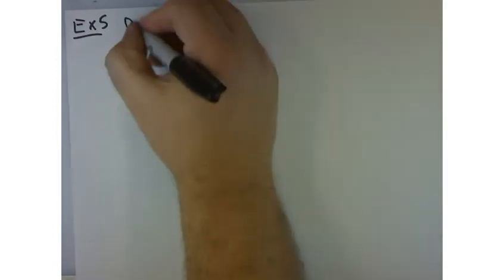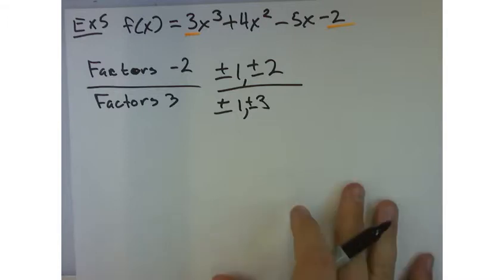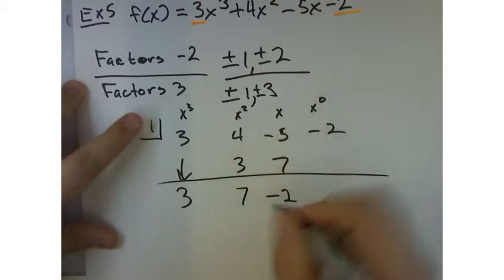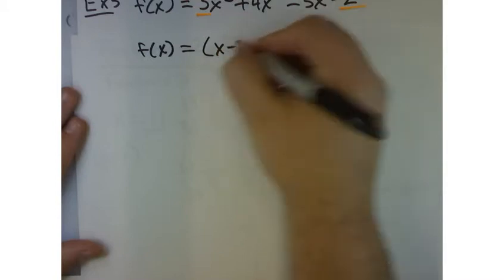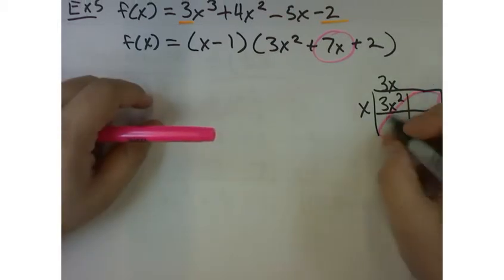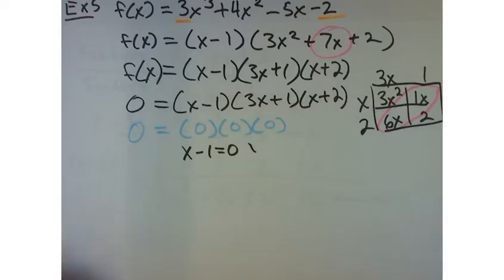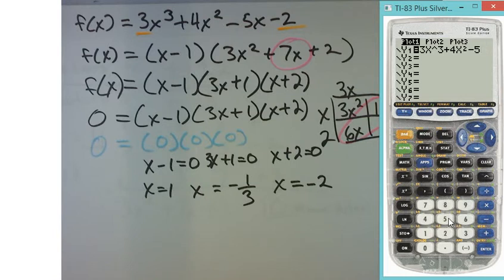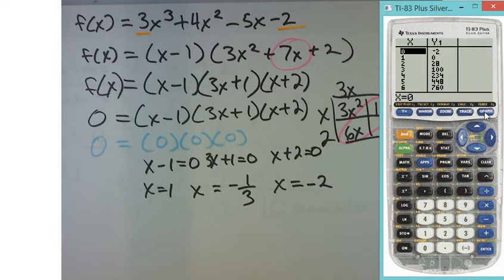Precalculus 2.4 Real Zeros of Polynomials Example 5